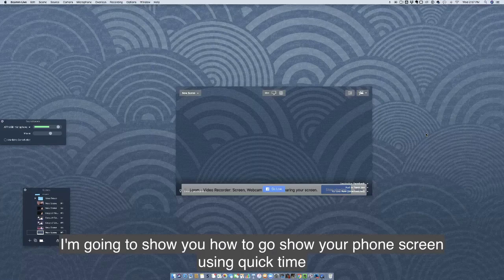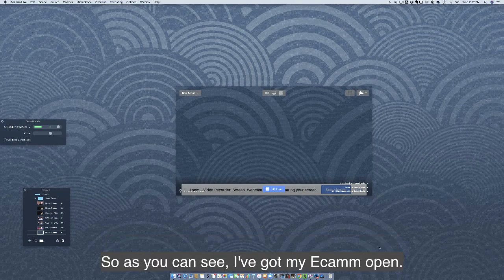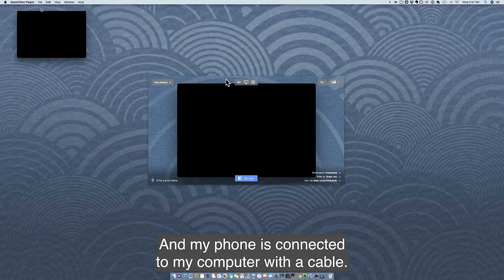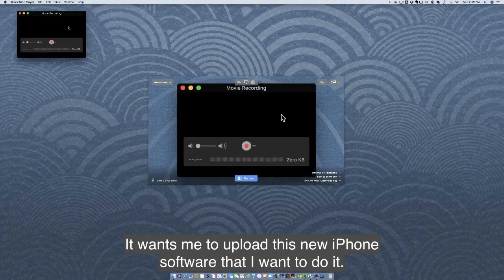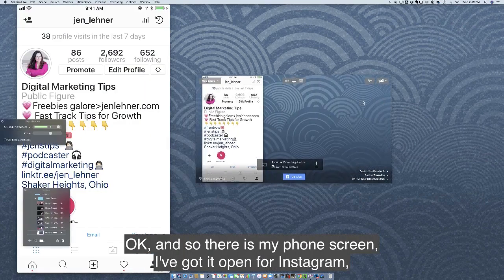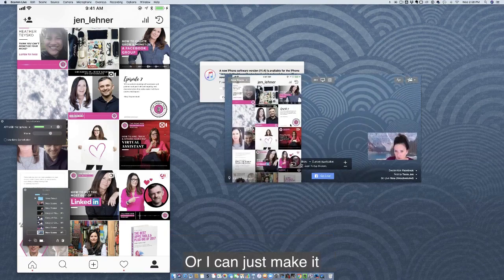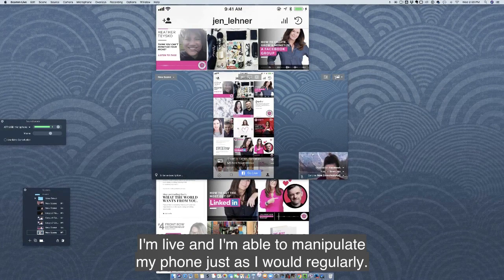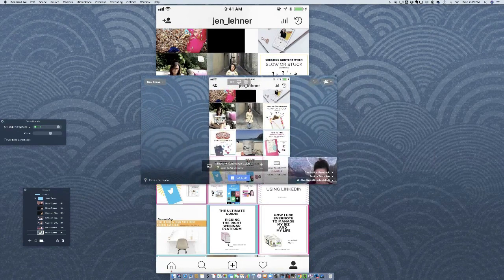How to share your phone screen while livestreaming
In this video, Jen teaches us how to share your phone screen while livestreaming.

Come join us in our private membership group, The Front Row VIP and massively increase your audience and income!

We have hundreds of training and tutorials about everything under the sun relating to online business, marketing, and entrepreneurship, two live strategy calls each month, focusing on YOUR business, an accountability and support group like no other, monthly guest experts, challenges, mixers, and special events.

For a complete list of the tools I use to build my business, download my complete LIST here [Amazon S3 link]